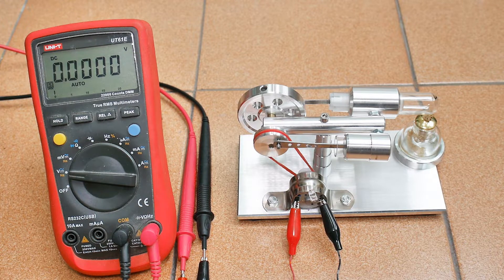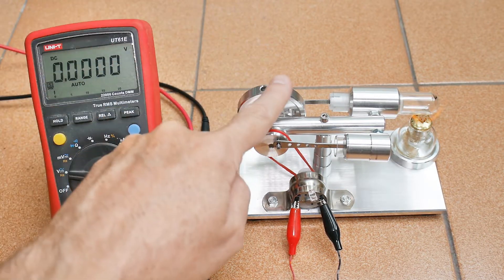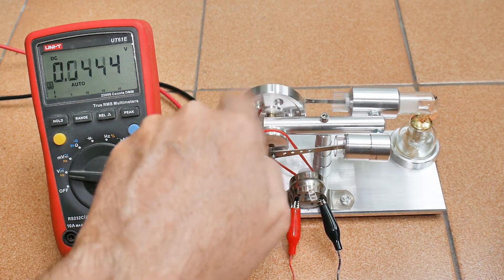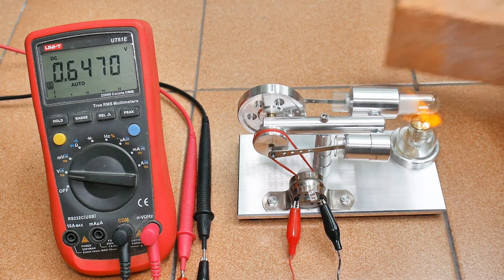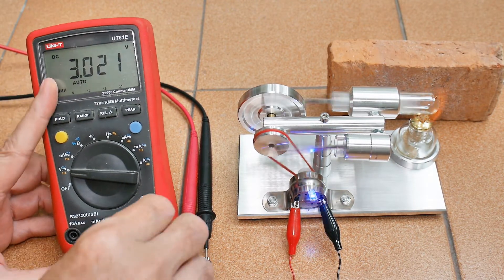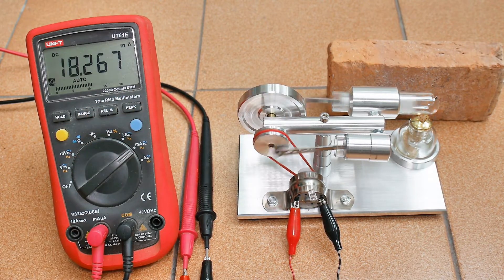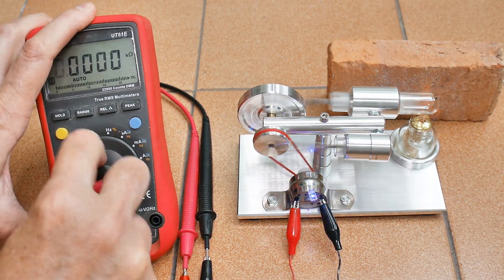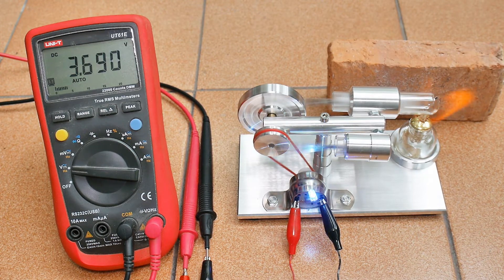Stirling Engine w/ Generator Power Measurement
This is a glass and metal Stirling engine with a generator.  This video is about measuring the power output.

The power output seems to be about 0.12 watts max.

WARNING: Hot parts, open flame, flammable liquids.  Danger of fire and burns.  Not for children.  This model vibrates badly and the fuel can gets way too hot.  Use proper precaution.  If you don't know, learn first or do not do it.